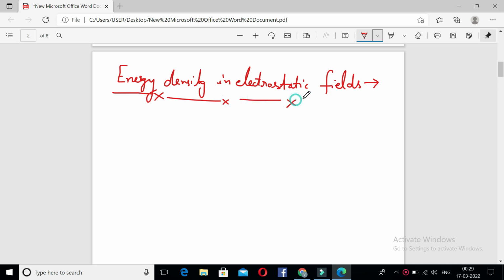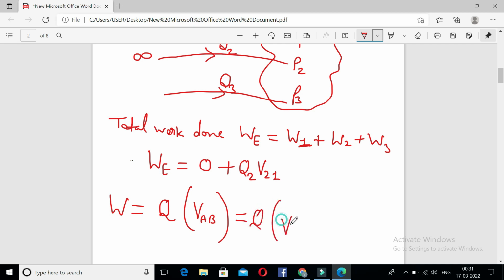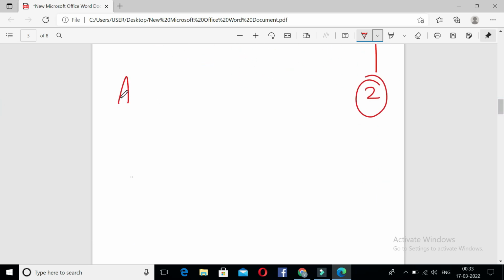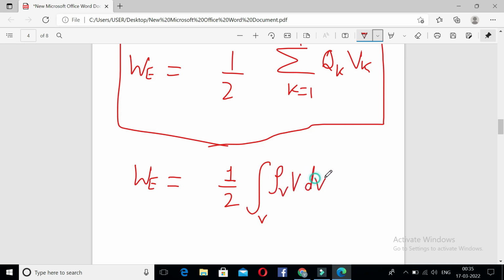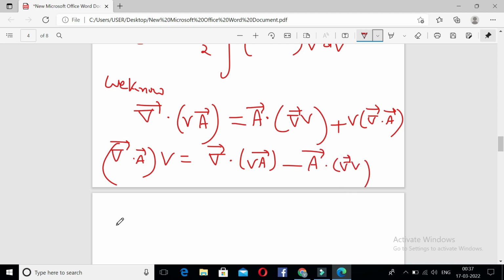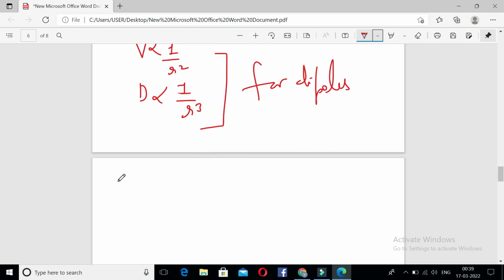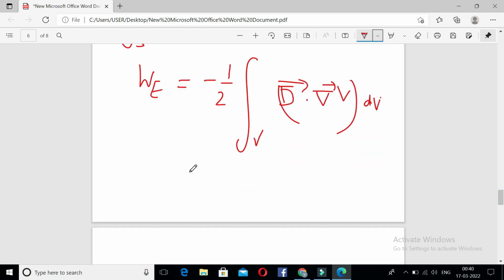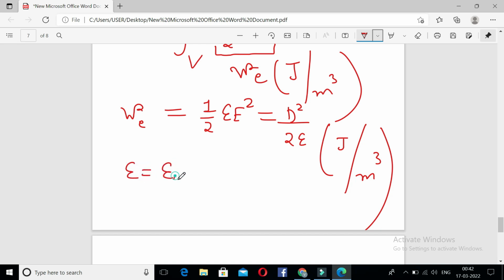Energy Density in Electrostatic Fields (with the assumption of continuous charge distribution)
Energy Density in Electrostatic Fields  (in easy way)